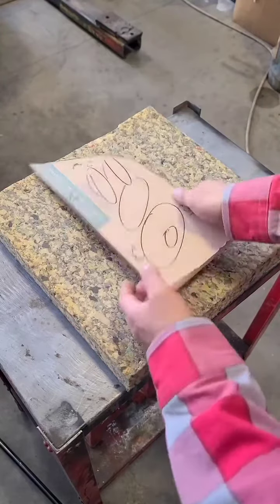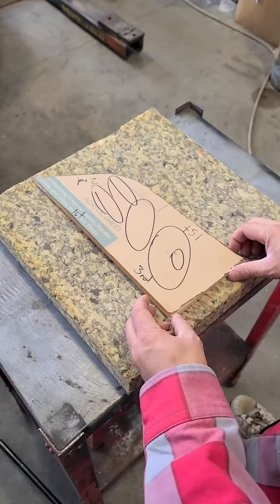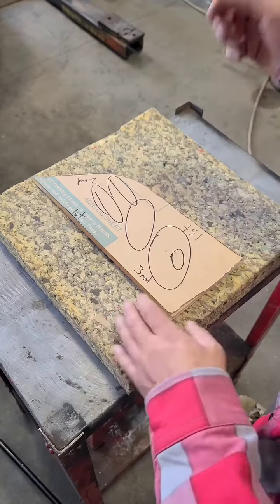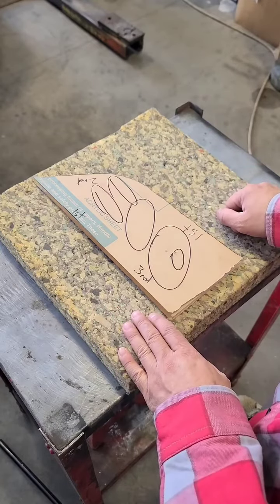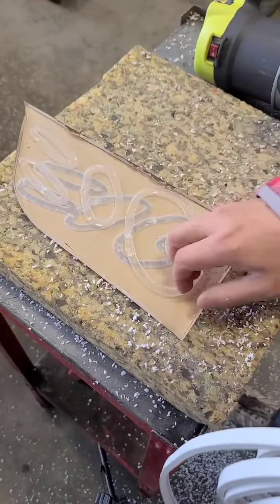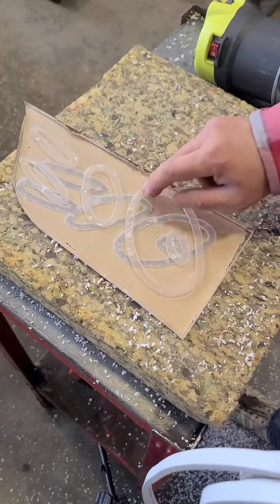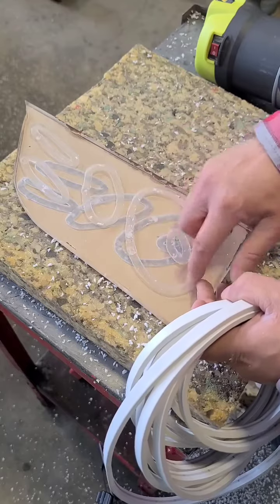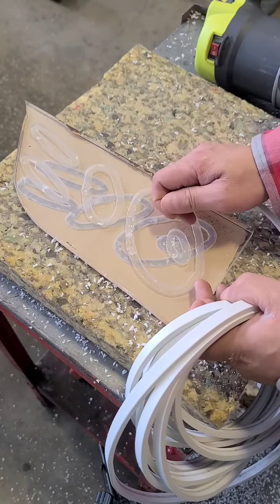Building an Led "Neon" sign: playing with the router and Acrylic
So my plan in building the Led "Neon" sign was to use some 1/2" Acrylic I had left over from the trunk floor in the CTS. I want to Router a groove/channel into the Acrylic that I can insert or glue the Led rope into.
I've never really just freehanded a Router to cut a pattern before, so playing with the scrap was about figuring out how it would push/pull, and how aggressive to get on the cut.
The bit that I had was a 5/16" bit, it cut fine and wasn't too grabbed at a 1/4" depth, however it was much too wide for the Led strip. So I searched on Amazon and found a Router bit set that had some narrower bits that will hopefully meet my needs!
Not a bad 1st day playing.